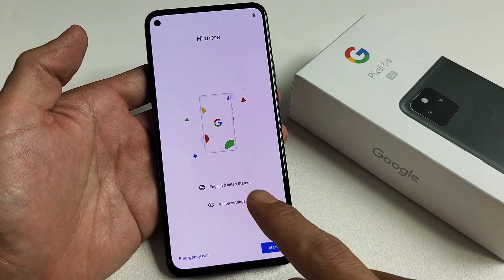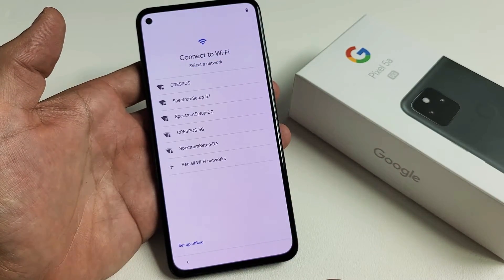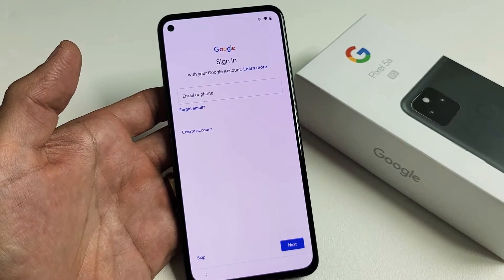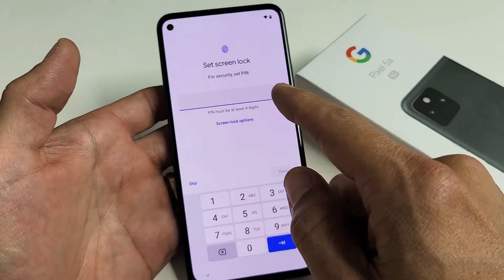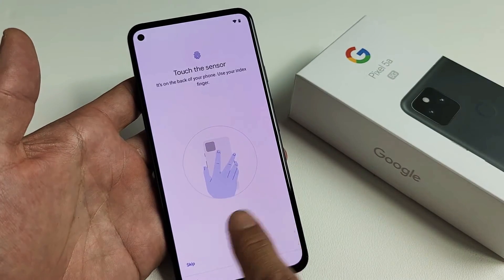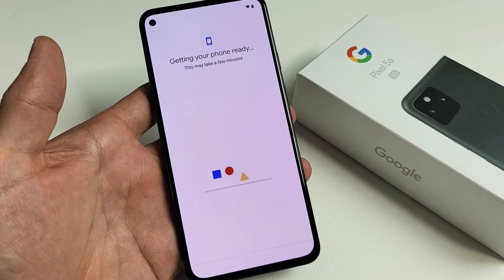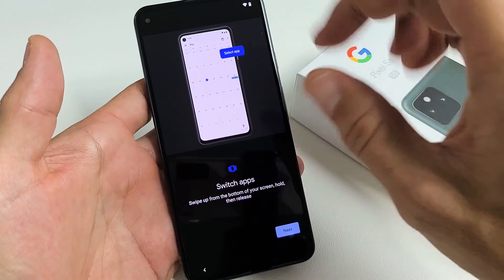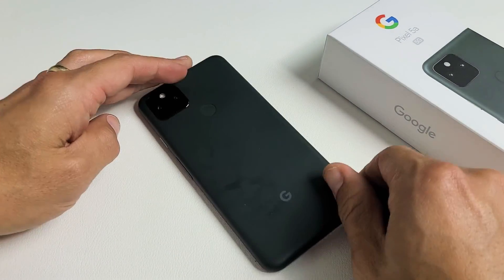Pixel 5a: How to Setup for Beginners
I show you how to setup the Google Pixel 5a phone.